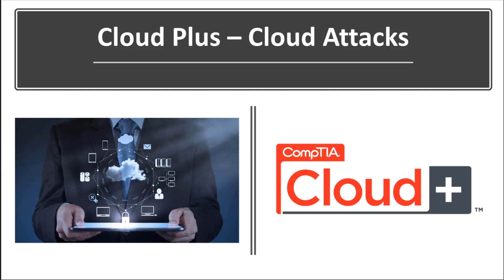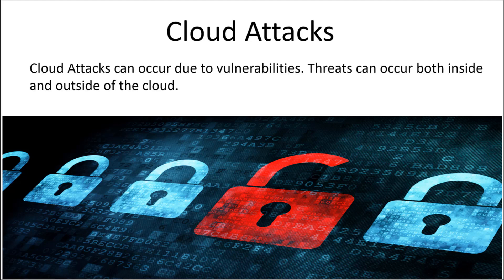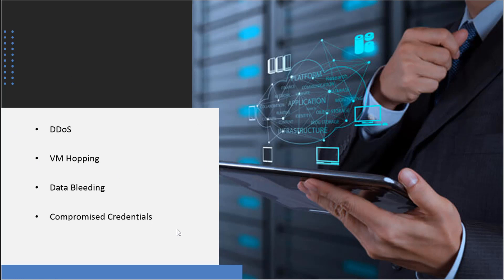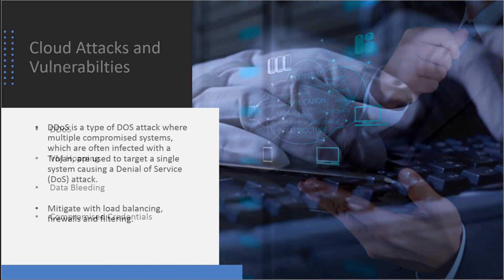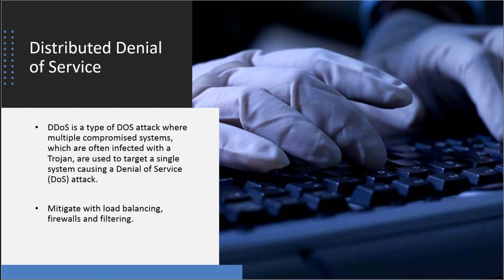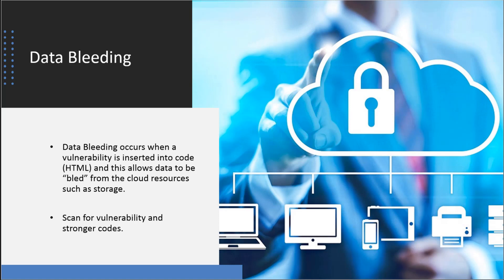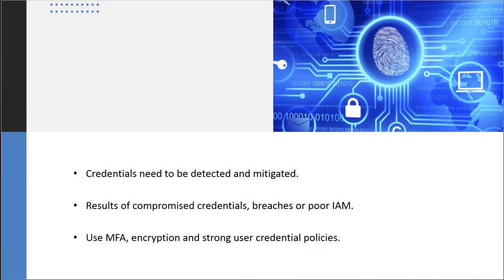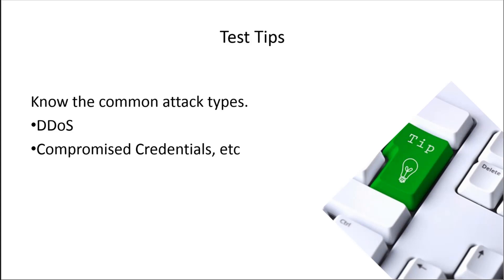Comptia Cloud Plus Free Bootcamp Session 14 - Cloud Attacks